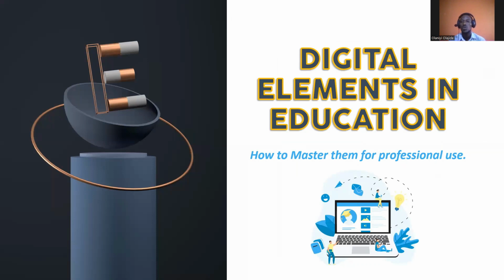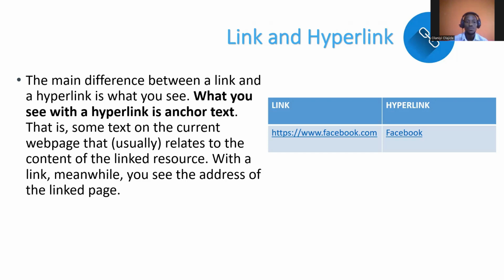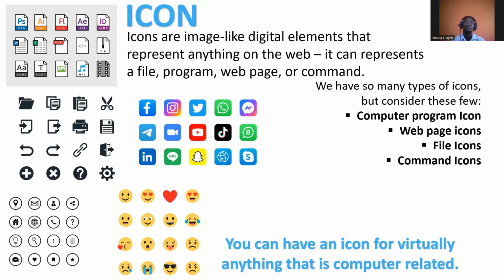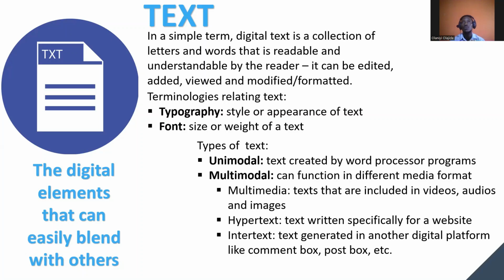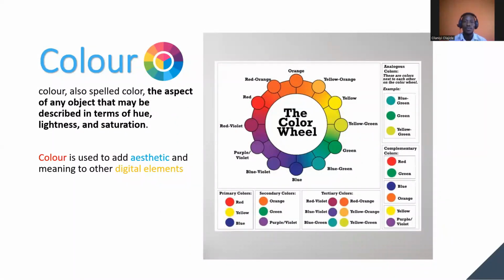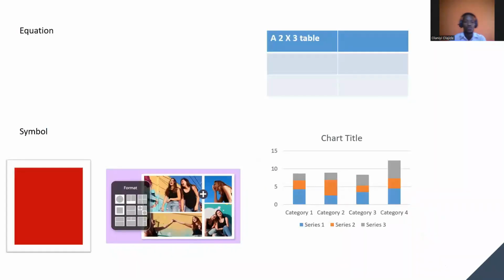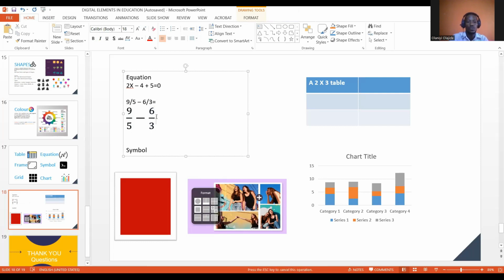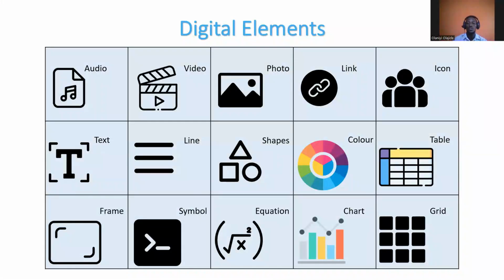Digital Elements in Education - Day 2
Dear Teachers,
Welcome to the Day 2 of our training - Digital Elements for Education & how to master them for professional use.

In this training, you will be exposed to:
Digital Elements like:
1. Icon
2. Link
3. Text
4. Line
5. Shapes
6. Colour
7. Table
8. Frame
9. Symbol
10. Equation
11. Chart
12. Grid